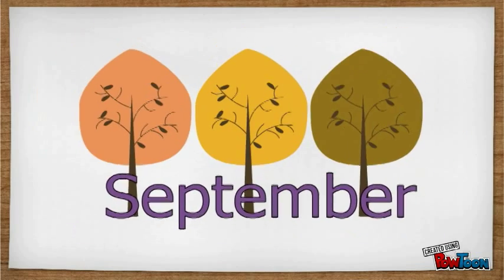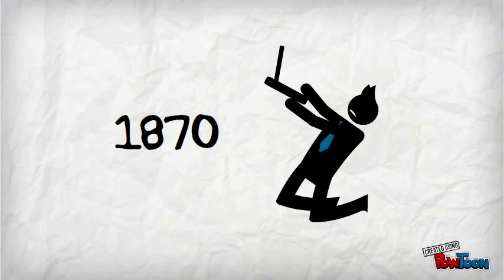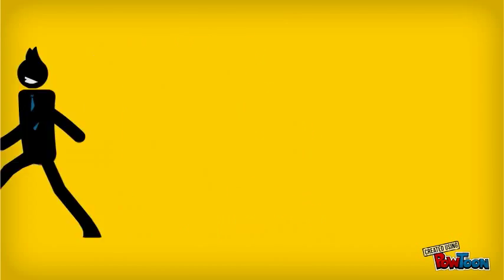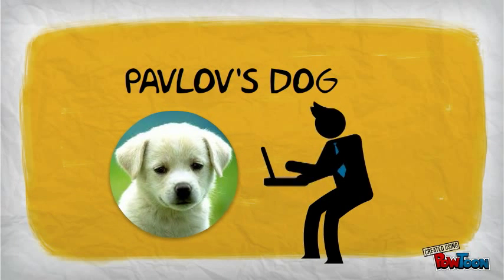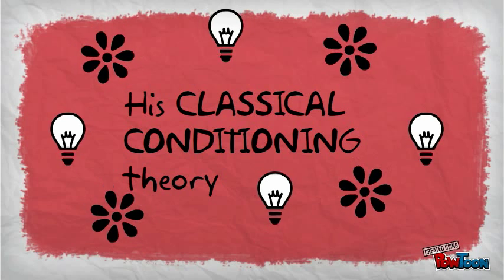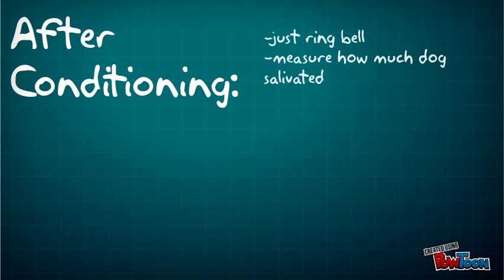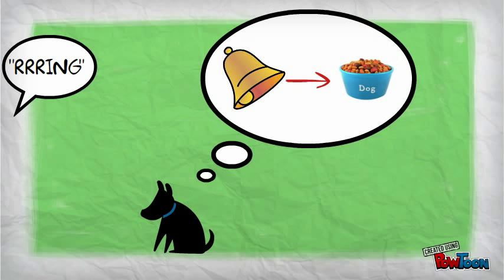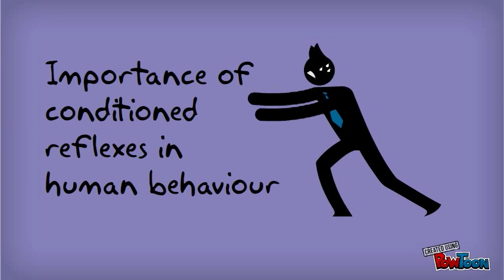Ivan Pavlov- Psychologist